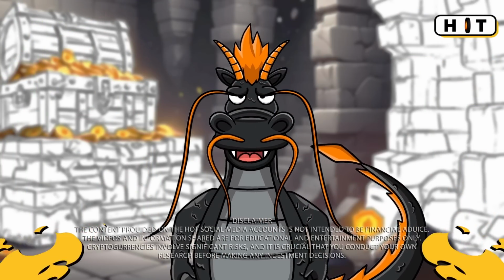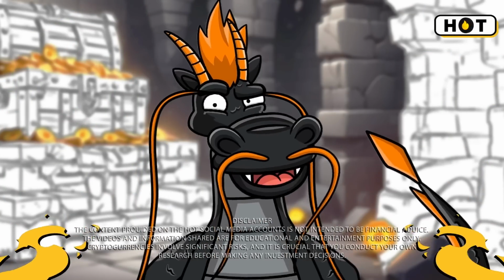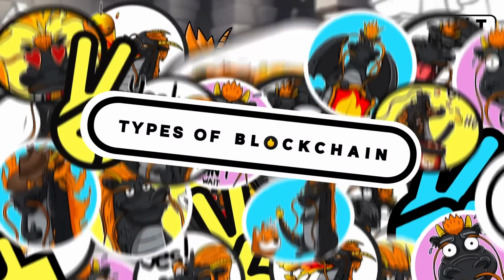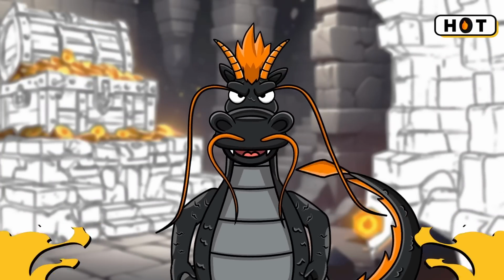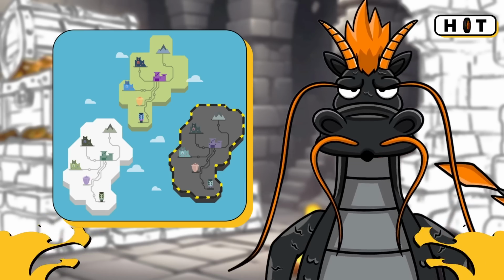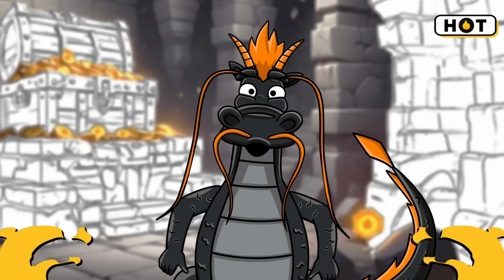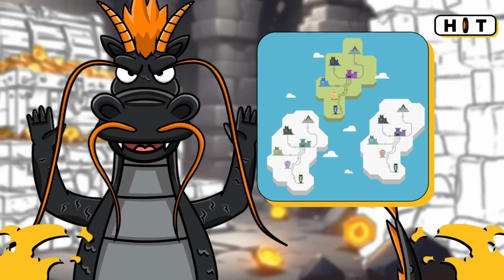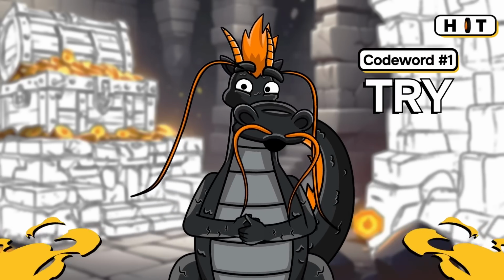Crypto Basics: Four Types of Blockchain Explained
🔥 Explore crypto basics with HOT:
- What is Public blockchains
- Private and Consortium Blockchains
- Hybrid Blockchains
- Cross-Chain Bridges